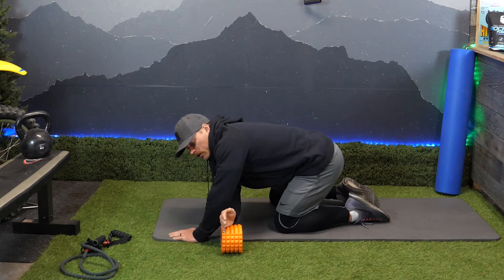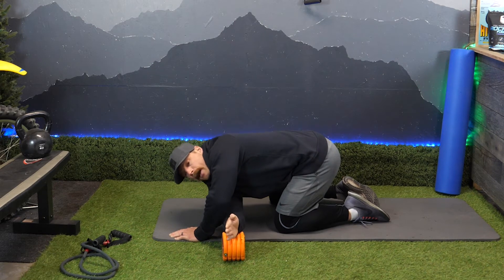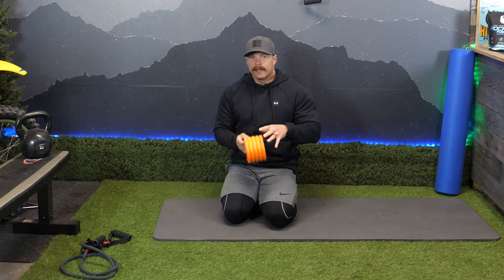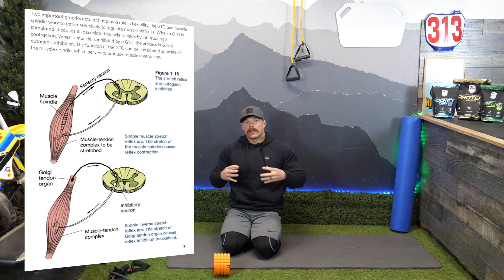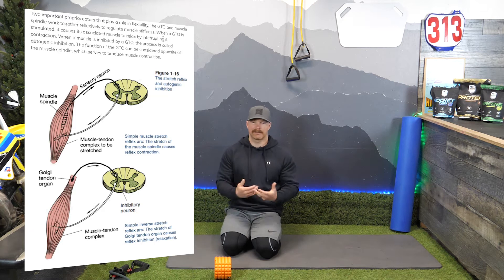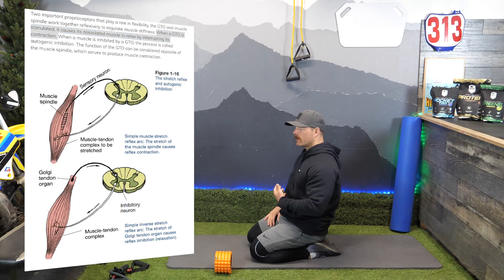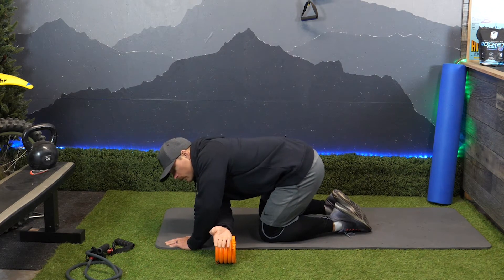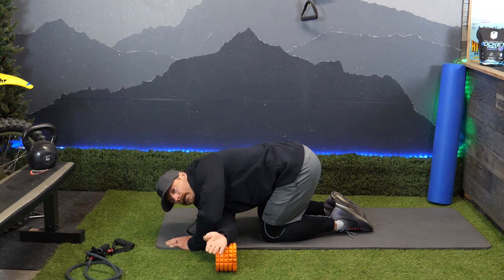Fitness Fridays - Improving Your Thoracic Mobility (its cheap and easy)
Hey guys in this video I'm going to show you a few simple ways to improve your thoracic mobility and why that's important to us as riders.  Enjoy!

My camera

My go pro

Included in what you can download (for free) is this:

2 Programs. An amateur racer program, for those looking to take it a little more seriously and a weekend warrior program. The Weekend Warrior program is for the average Joe just looking to increase his/her fitness.

Enter your email. That's it!! Totally free. No tricks.